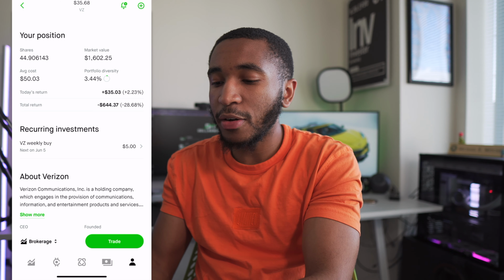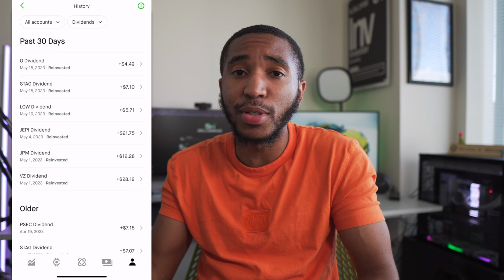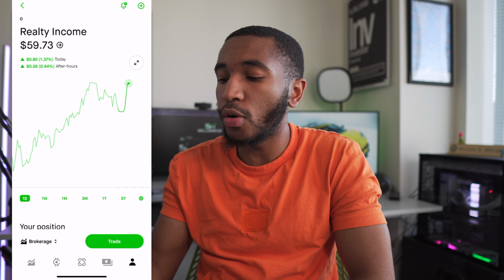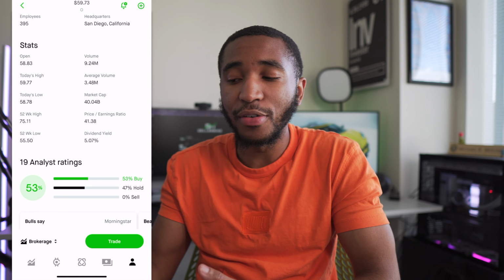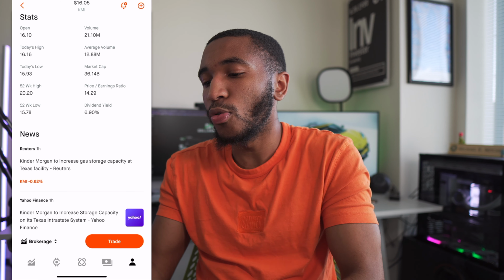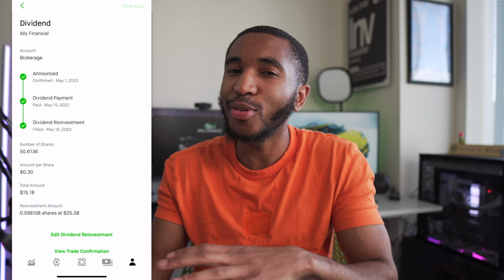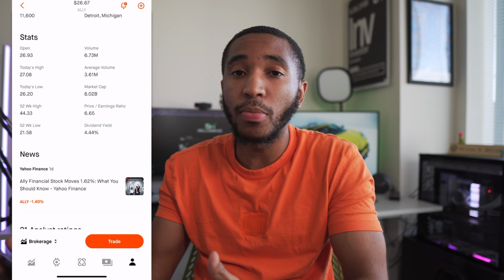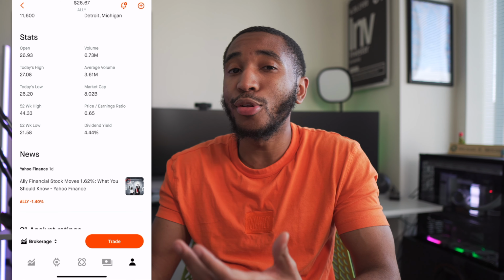All My Dividends | May 2023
May was a quiet month regarding content but that doesn’t stop the dividend flowing payments. Who paid you in the month of May?

Cryptocurrency

Socials